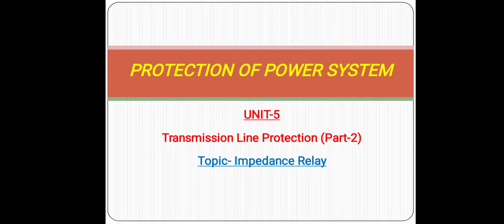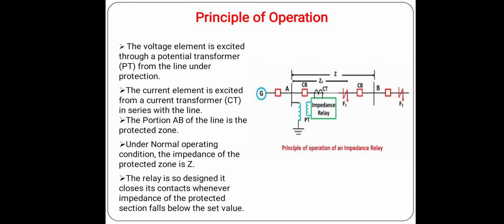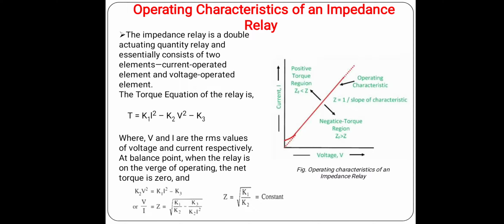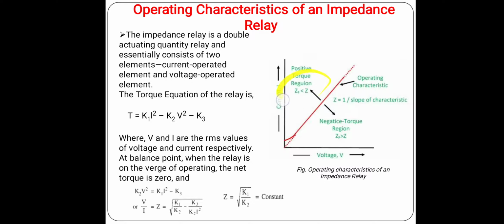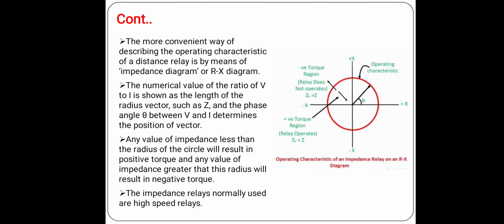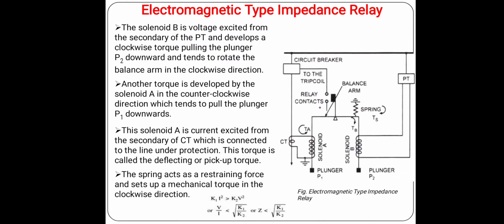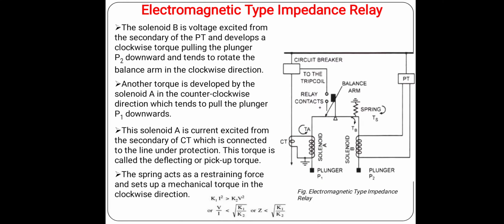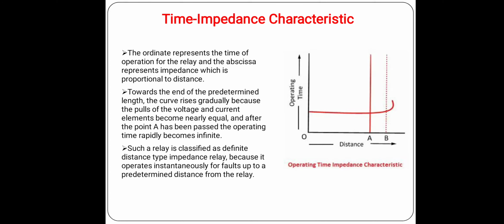Transmission Line Protecting (Part-2) Impedance Relay by Mr. Rahul Sah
Thic video lecture includes the basic principle of operation of Impedance relay, their characteristics. It also includes the electromagnetic impedance relay operating principle and their characteristics.